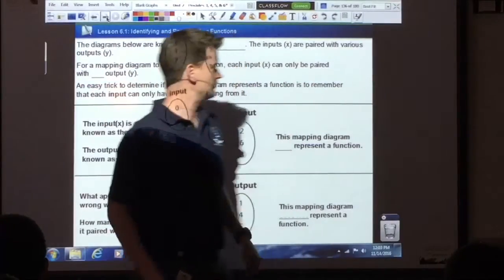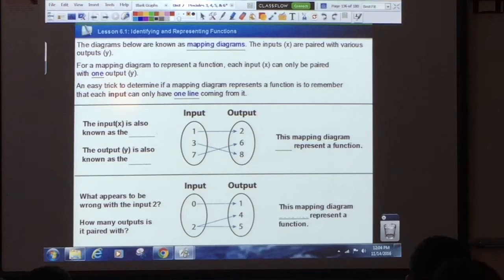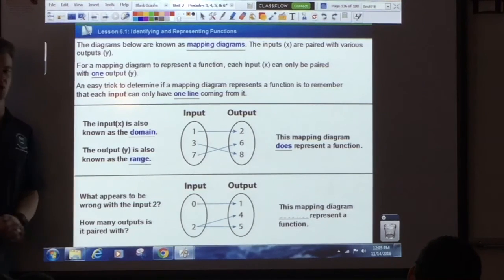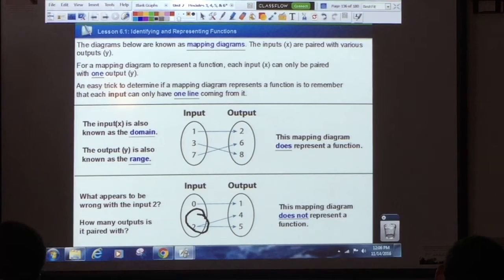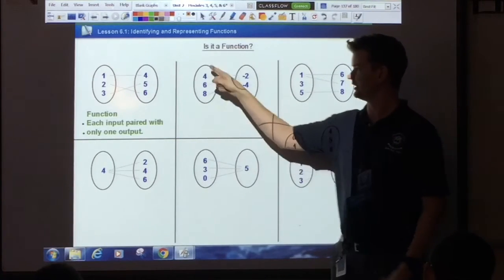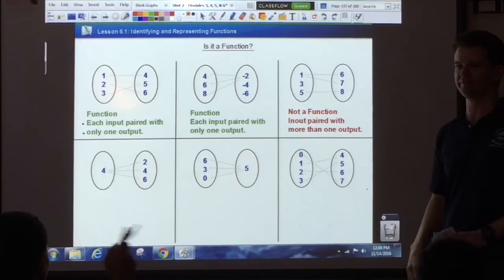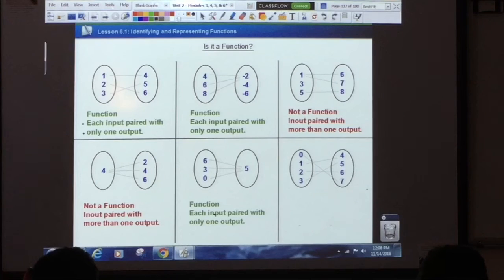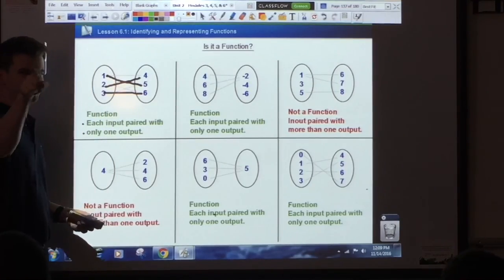How to Identify Functions from a Mapping Diagram Video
A quick how to on identifying functions from mapping diagrams.

This channel tries to bring you the highest quality math instructional videos that range from Algebra, to Pre Algebra, and all the way down to 6th and 7th grade math.

Our goal is to help prepare you for the Math FSA, Math PARCC, EOC's, and more. Happy watching.